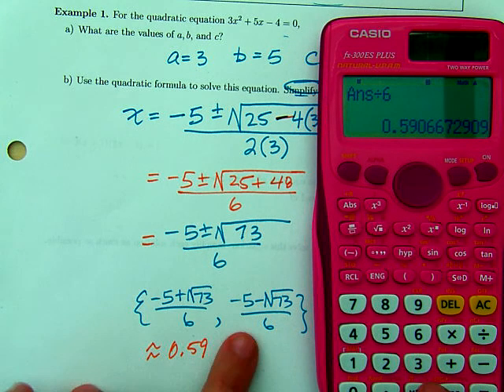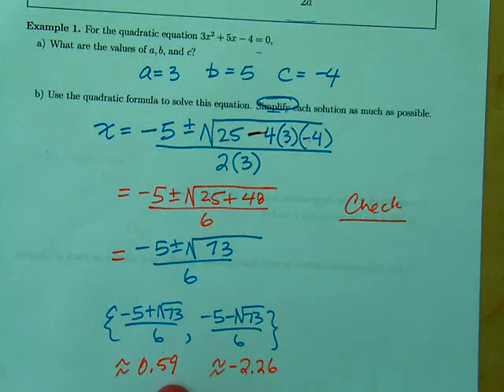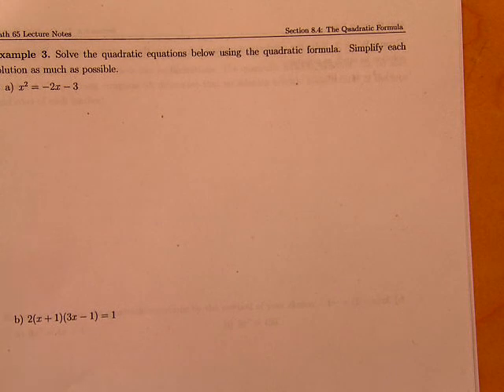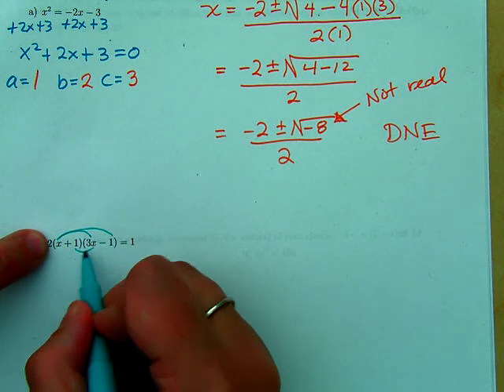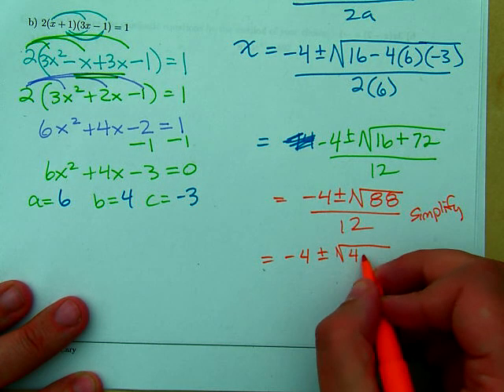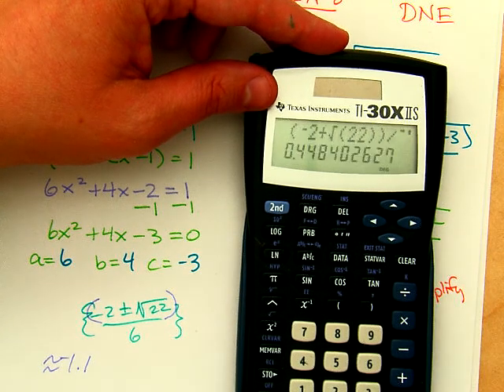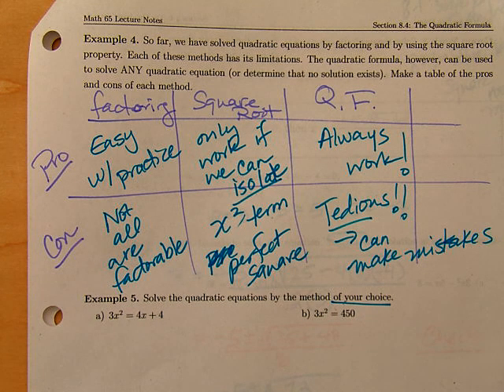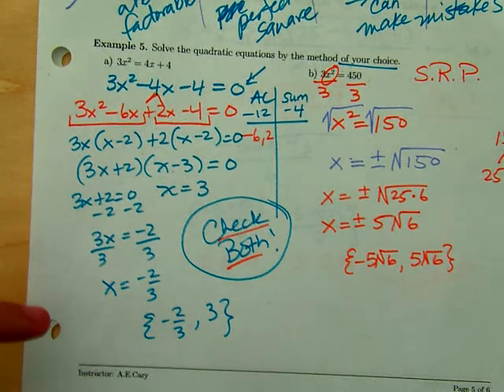Solving Quadratic Equations using Quadratic Formula